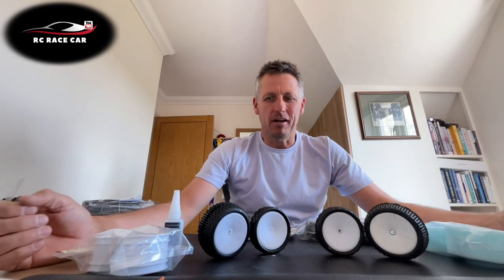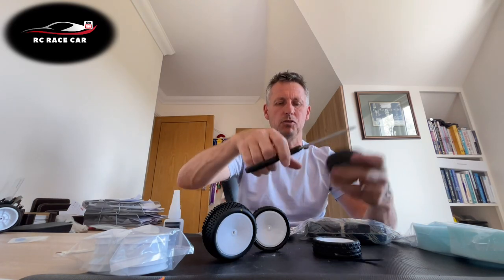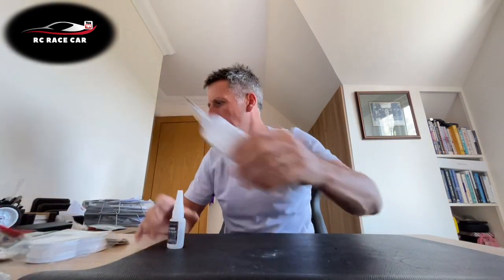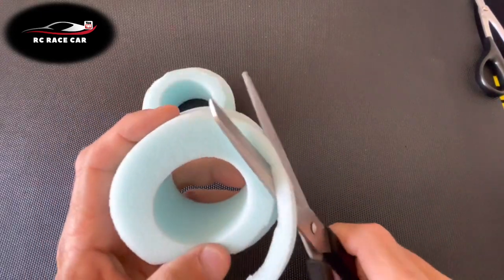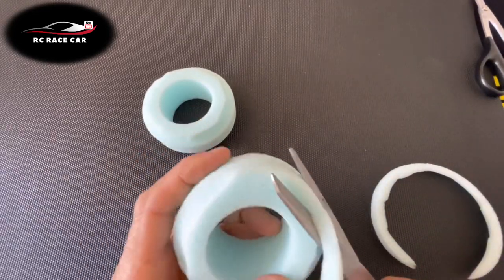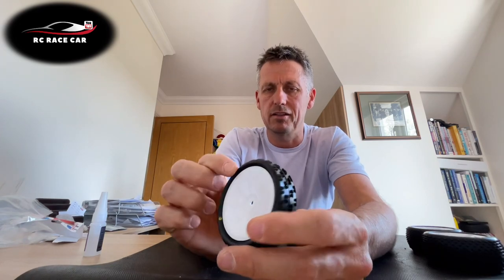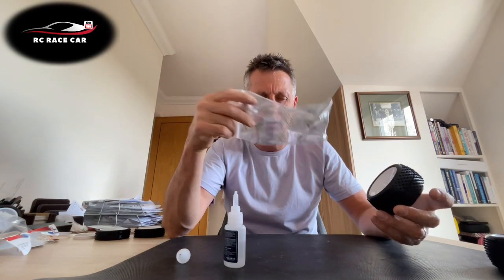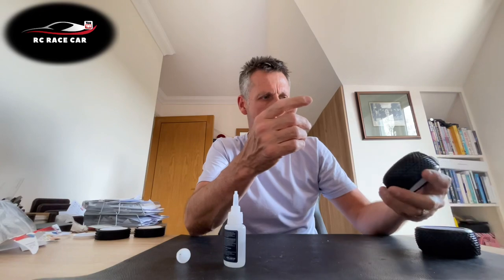Tyre GLUING SECRETS - Get it DONE!